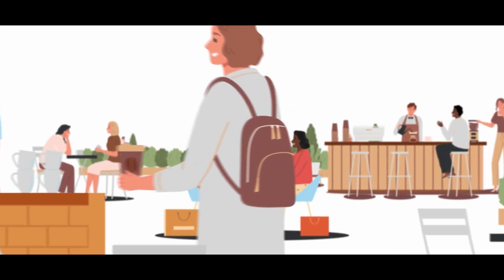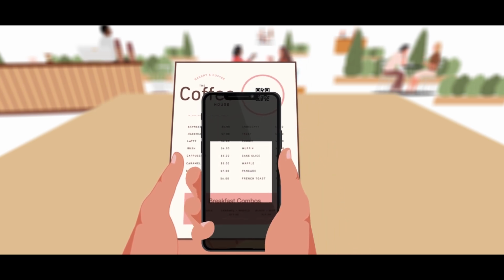NaviLens Accessible QR code. Make any QR code accessible.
Nowadays QR codes can be found in many different places. However, have you ever stopped to think about how difficult it is for a visually impaired person to scan a QR code?

Introducing the NaviLens Accessible QR code!

By simply adding NaviLens to any QR code, you can turn it into an accessible code that can be used by everyone.

It's that easy, that fast and totally free!

We are enthusiastic about continuing to work and achieving a more inclusive world for all.

The NaviLens Team